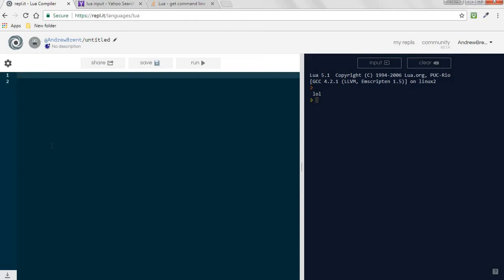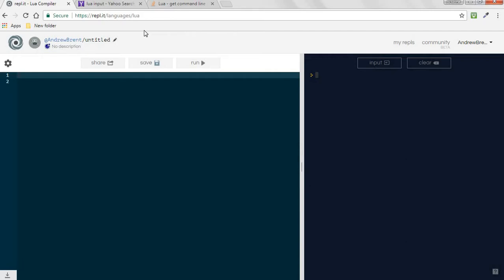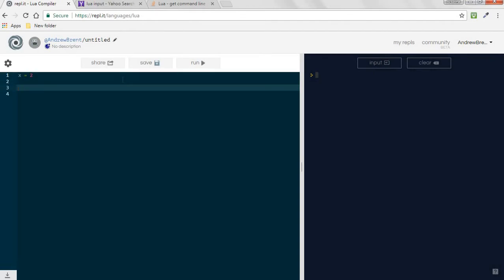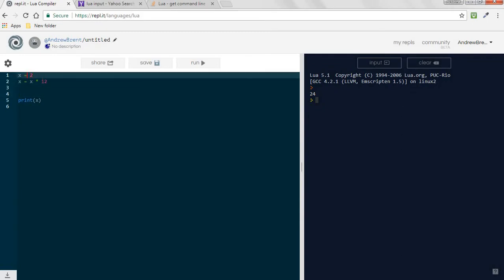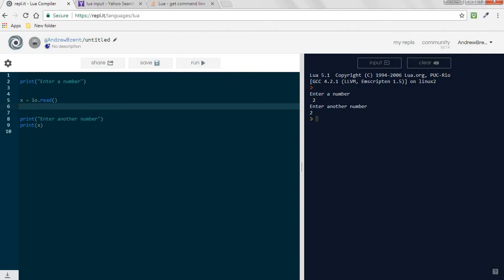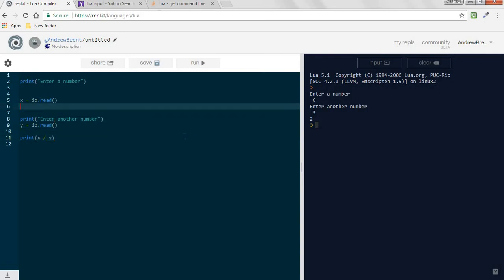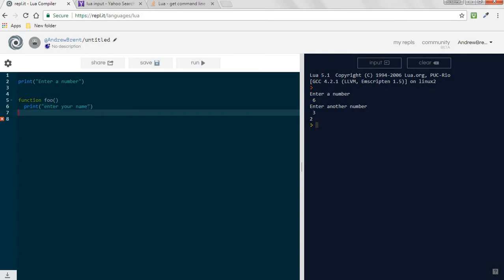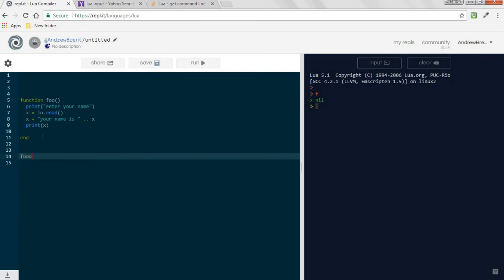Lua Tutorial 1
The first episode of our intro to the basics of  the Lua programming language.

My name is Andrew Gossage and I am a programmer at Alpha Moon Studios, LLC an indie gaming studio.